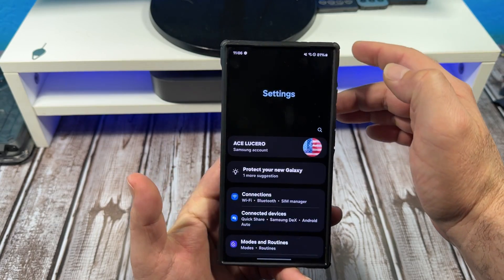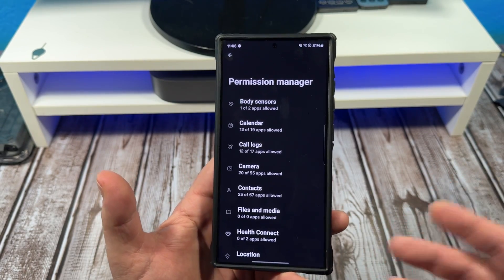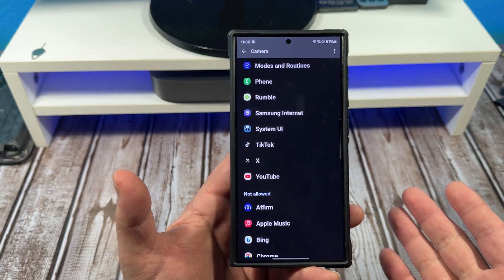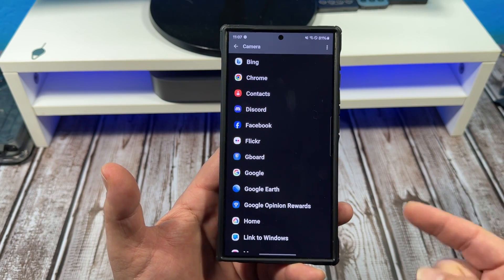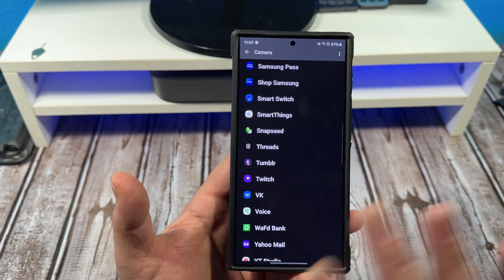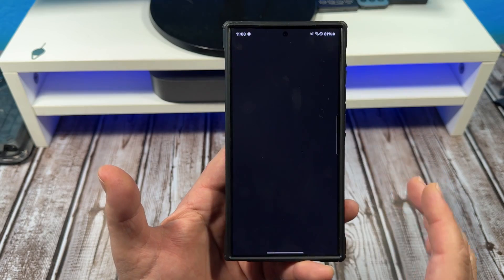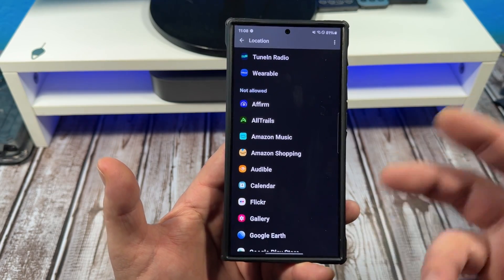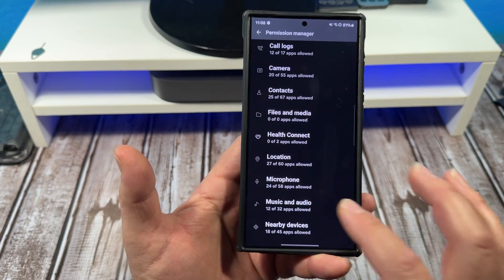How To Manage Your App Permissions on Your Samsung Galaxy S24 Ultra